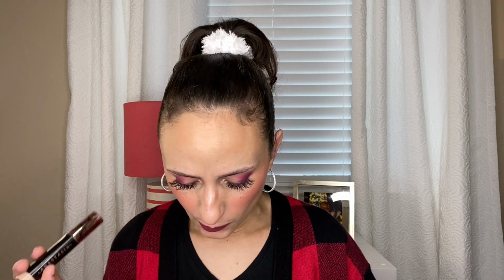BEST IN BEAUTY 2021 || MY FAVORITE BEAUTY RELEASES FOR THE YEAR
Thanks for stopping by to my Best in Beauty 2021, featuring the best beauty and makeup releases for the year 2021.

Products mentioned in this video:
Sol De Janeiro Bom Dia Bright Cream
Sol De Janeiro x Anitta Body Fragrance
Anastasia Beverly Hills Brow Freeze
Glowish by Huda Beauty Multidew Skin Tint (Light)
Givenchy Prisme Libre Skin Caring Glow (N250)
Anastasia Beverly Hills Magic Touch Concealer (9)
Urban Decay All Nighter Translucent Setting Powder
Rare Beauty Setting Powder (Light)
Glowish by Huda Beauty Soft Radiance Bronzing Powder (Medium)
Jaclyn Cosmetics Rouge Romance Blush Palette
Makeup by Mario Soft Sculpt Bronzer (Light Medium)
Rare Beauty Power Boost Bronzing Stick
Saie Sun Melt Natural Cream Bronzer (Light Bronze)
Melt Cosmetics Cream Blushlight (Honey Thief)
Pat McGrath Divine Blush (Nude Venus)
Makeup by Mario Soft Pop Powder Blush (Poppy Pink)
Hourglass Ambient Lighting Edit Universe palette
Huda Beauty Lip Contour 2.0 (Deep Rose)